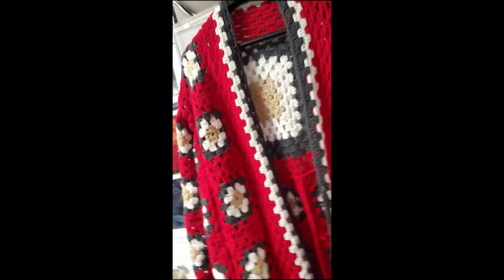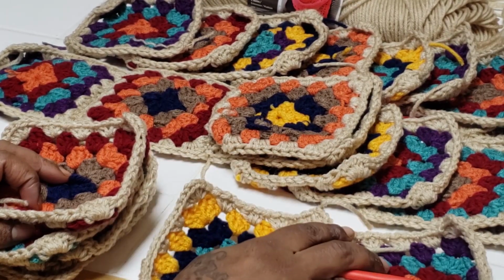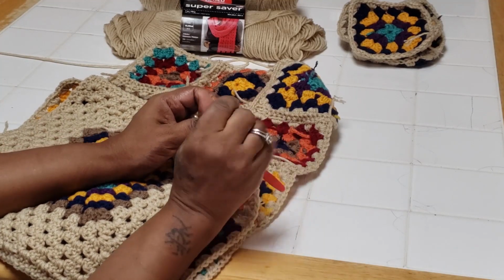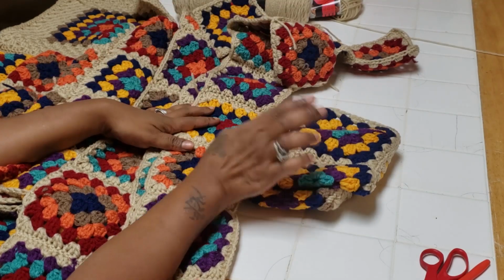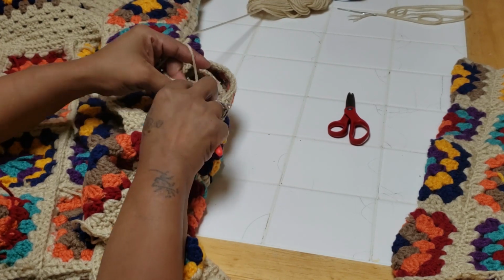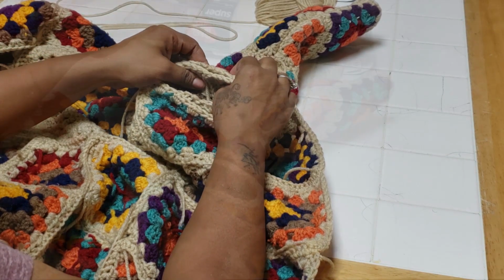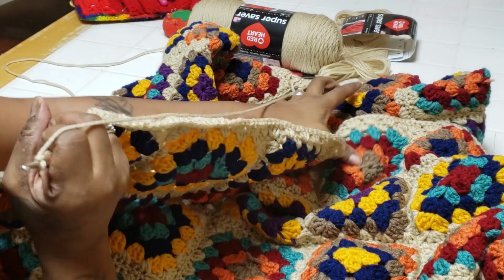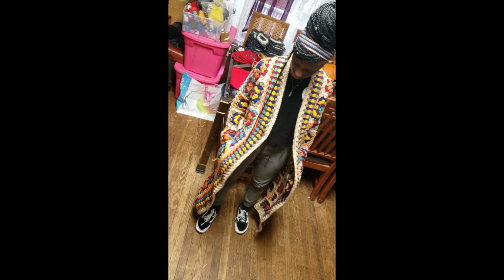Tan Granny Square Sweater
Hey Crochet Family!!! This particular piece is a special made sweater for my oldest daughter's 17th birthday! please like and subscribe and also check out the tutorial link in this description to learn how to join these granny squares to make your own granny square piece similar to this!!!